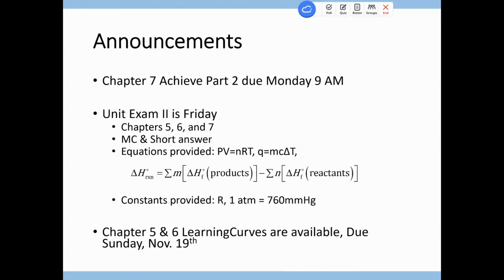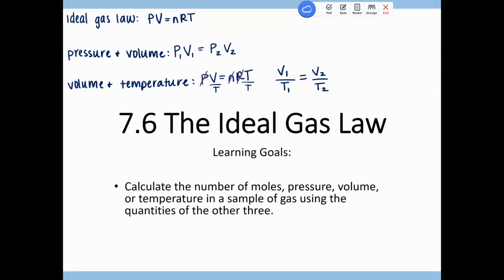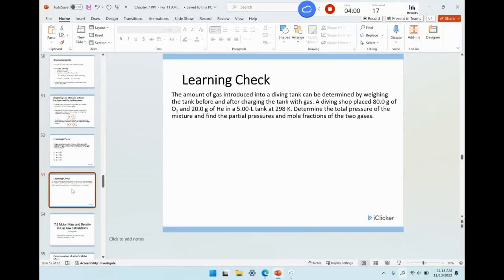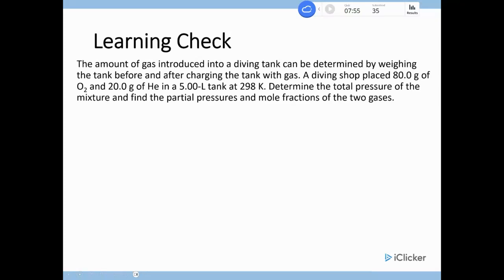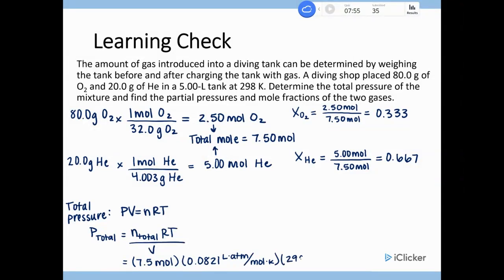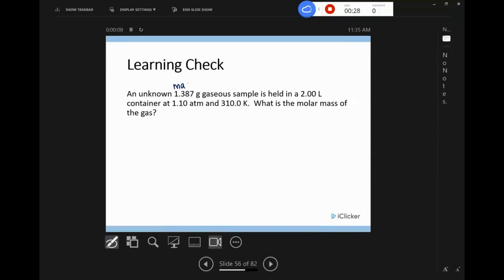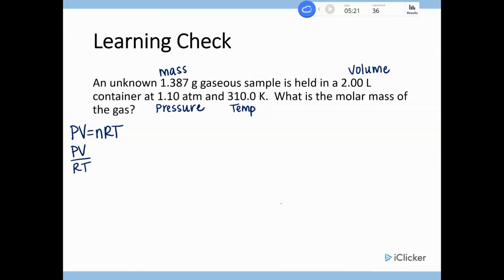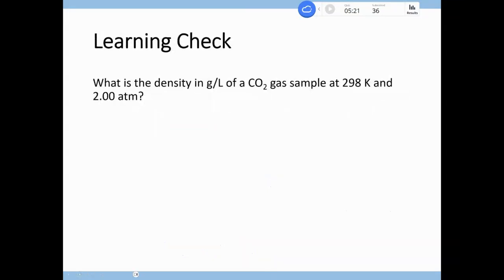General Chemistry I - Chapter 7 Part 3